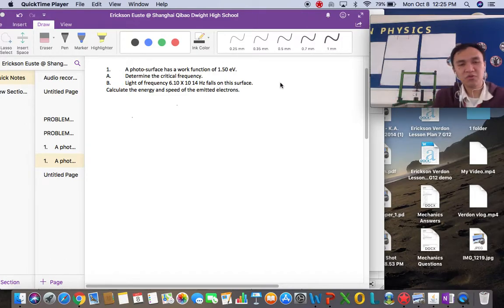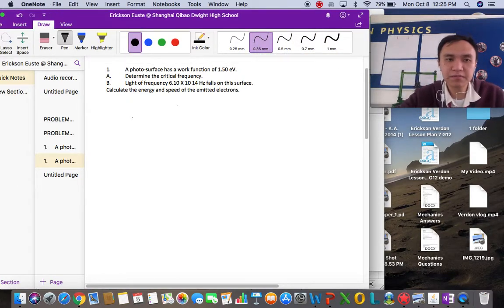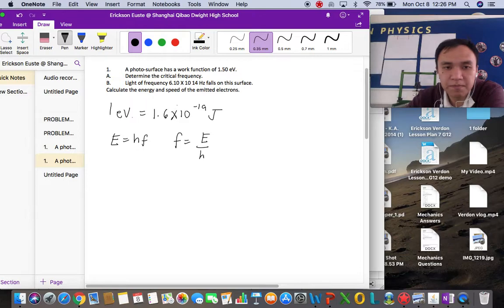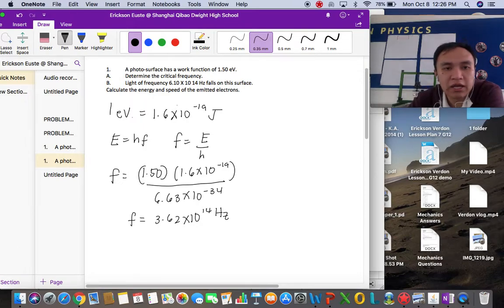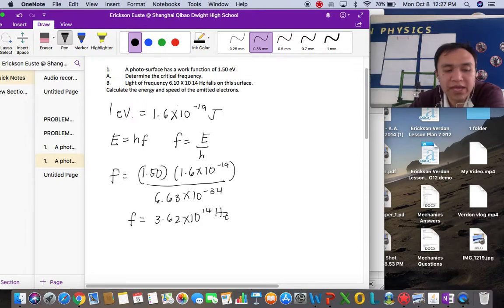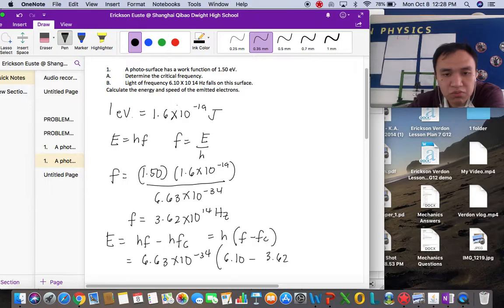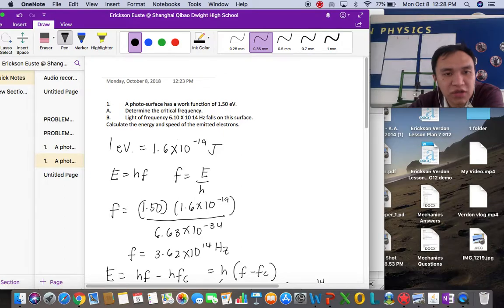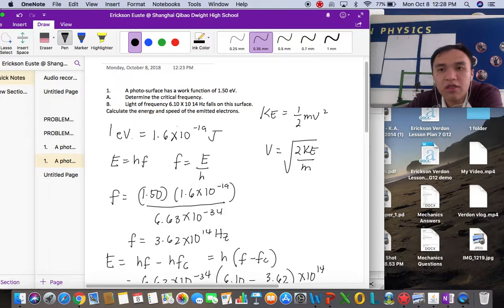Photoelectric effect sample problem 1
A photo-surface has a work function of 1.50 eV.
Determine the critical frequency.
Light of frequency 6.10 X 10 14 Hz falls on this surface.
Calculate the energy and speed of the emitted electrons.